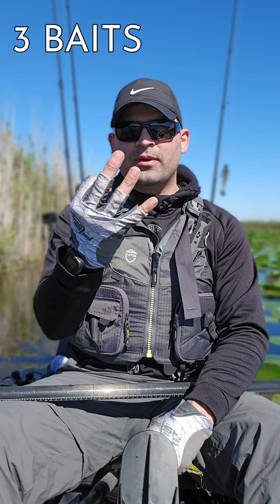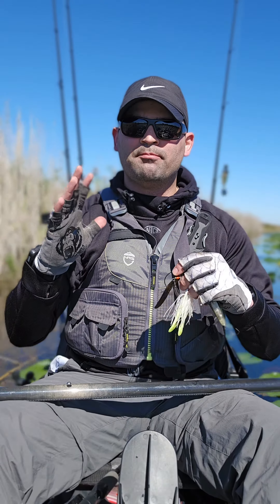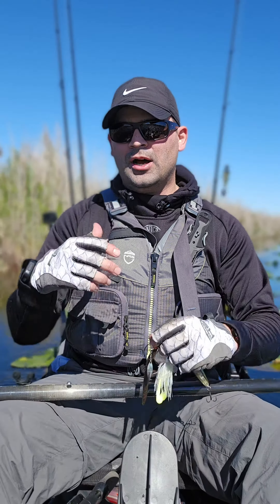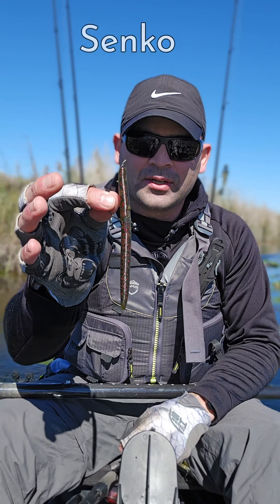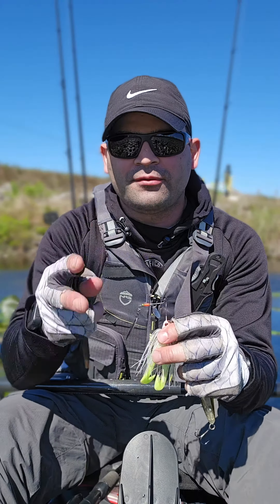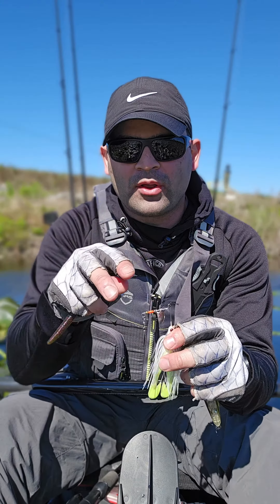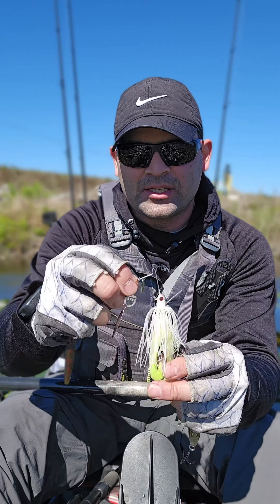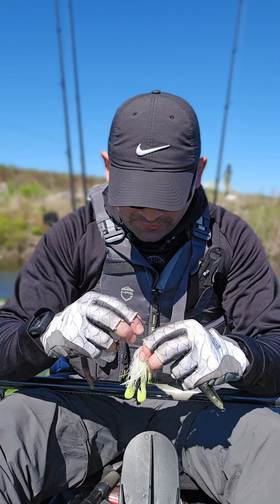3 Winter Baits To Use In South Florida For Bass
3 Winter Baits To Use In South FLORIDA For Bass